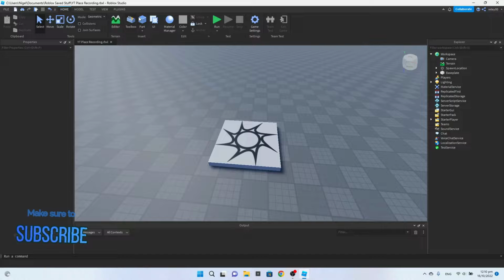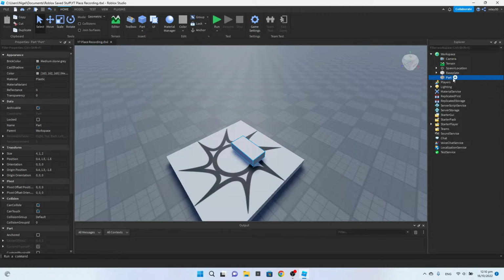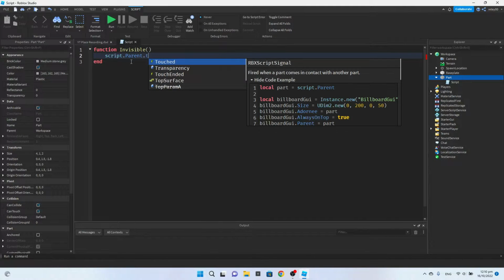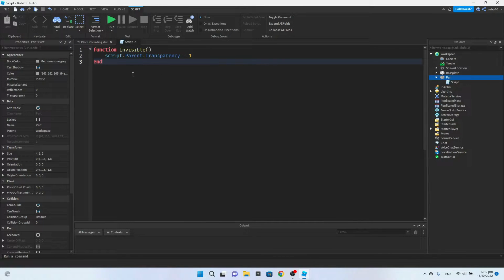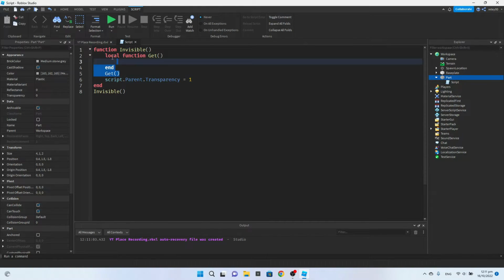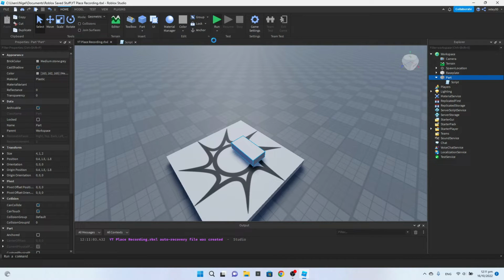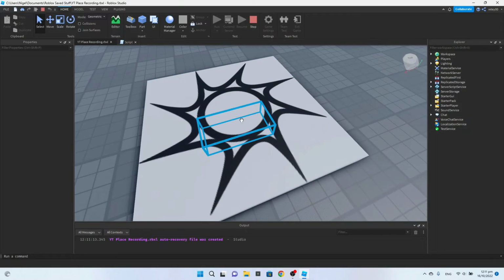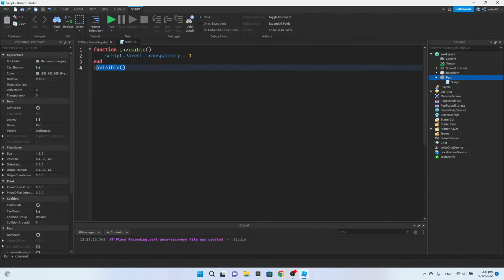Script Bit #4 | Functions | Roblox Studio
Recommended for beginners.